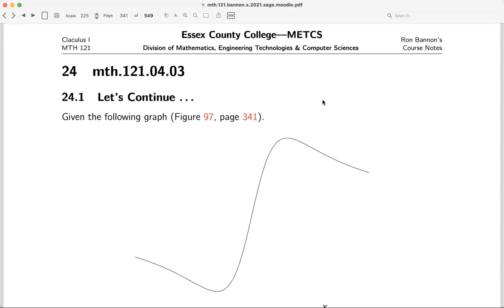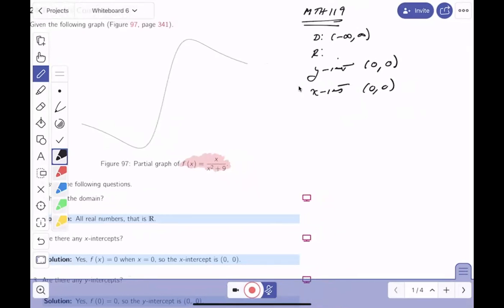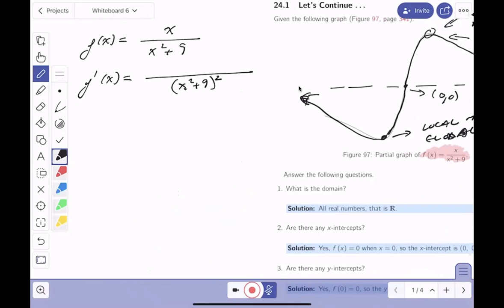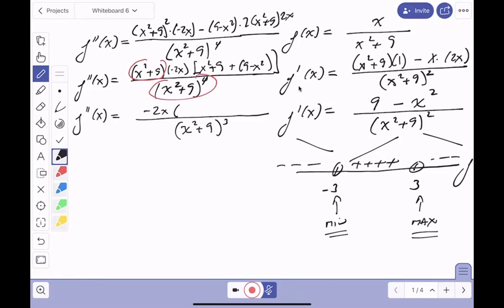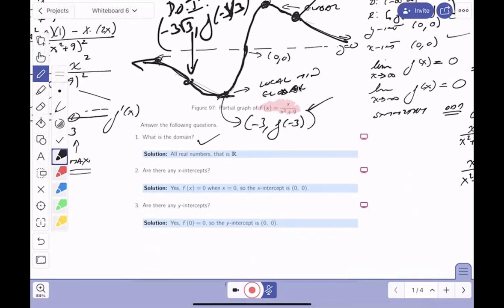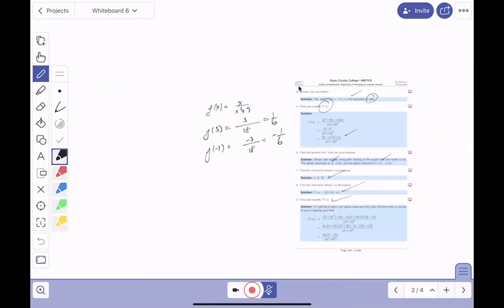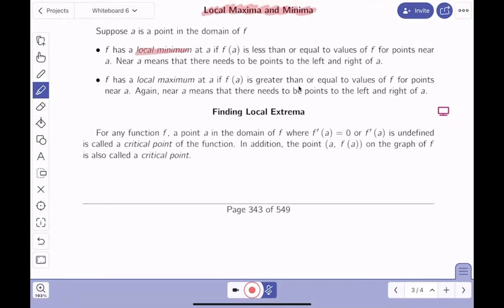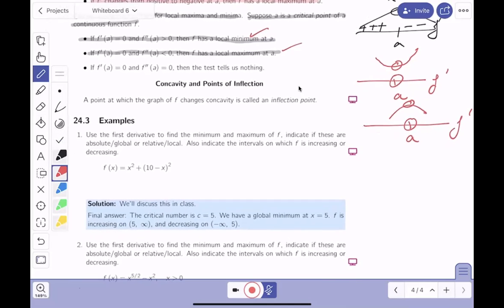01 mth121 24 lect